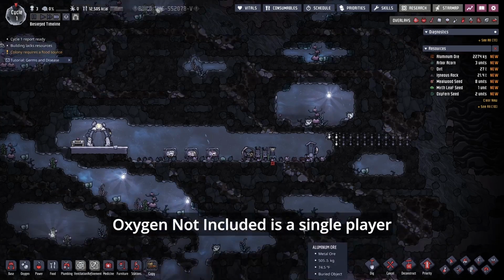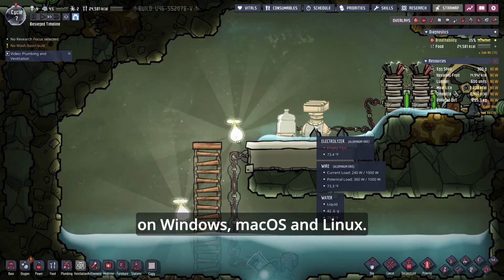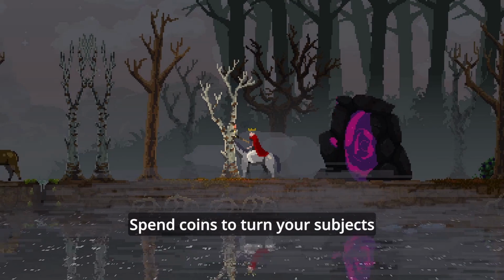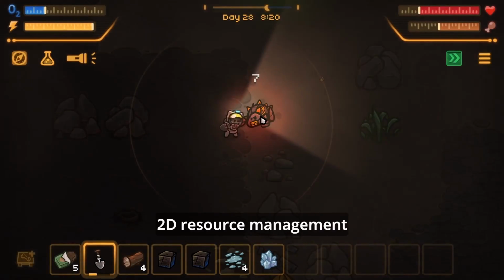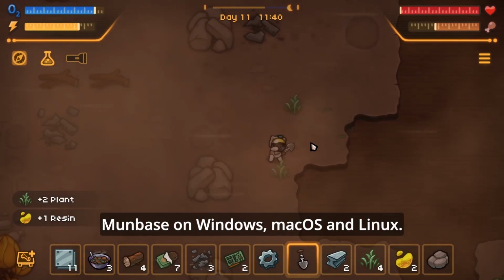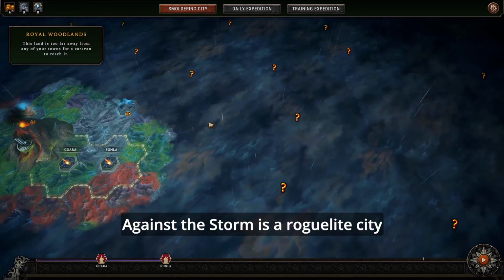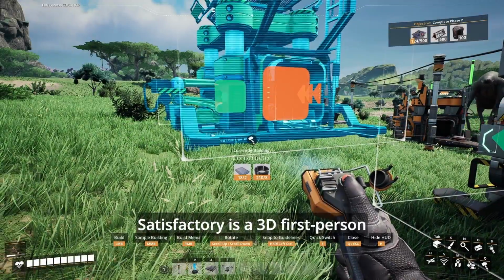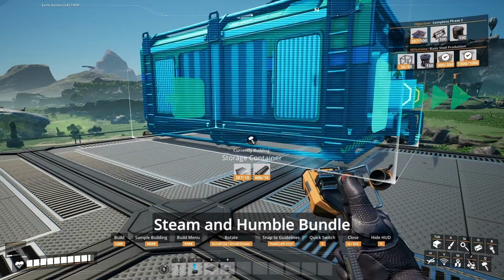5 Awesome Indie Base Building Games You Might Not Have Never Heard Of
We're looking at 5 Awesome Indie Base Building Games You Might Not Have Heard Of

This video shows 5 awesome games the I really love. I've bought and played all the games in this video. All the footage you see are recordings of my gameplay. Let's all play more indie games! (They're usually better than triple A games anyway.)

Intro: 0:00

5. Oxygen Not Included - 0:22

4. Kingdom Two Crowns- 2:00

3. MewnBase - 3:37

2. Against The Storm - 5:15

1. Satisfactory - 6:50